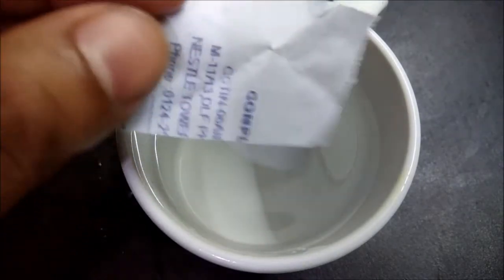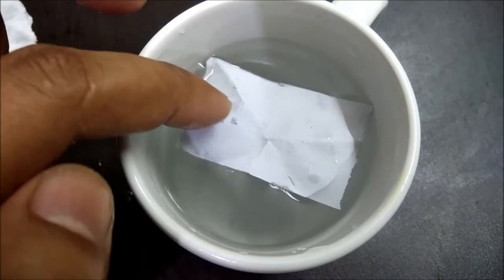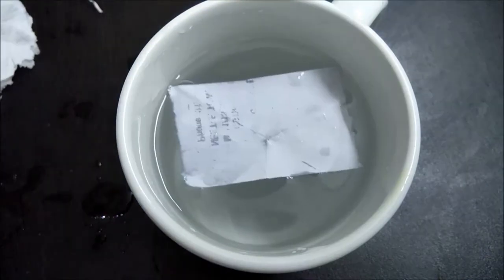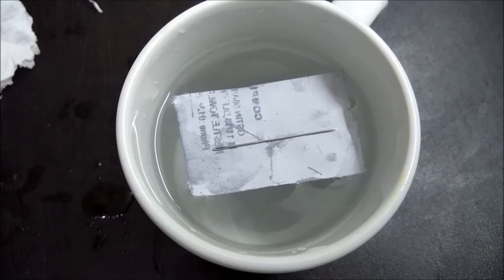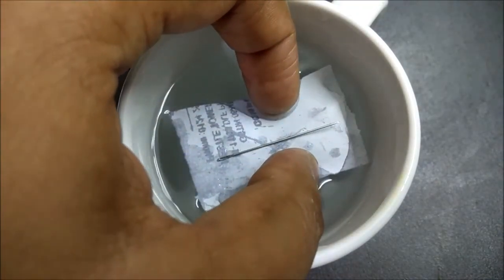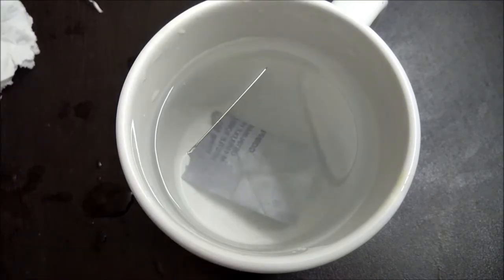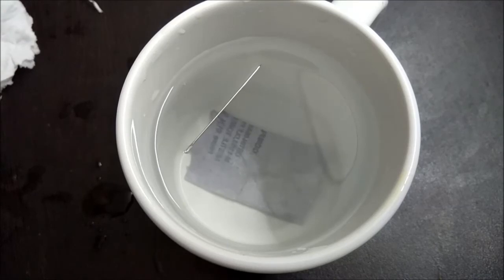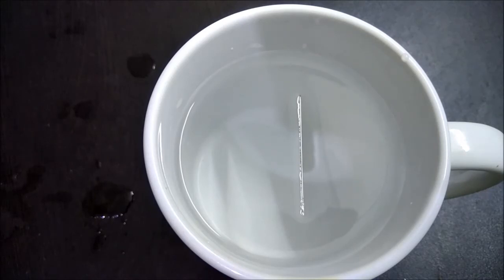how to float a needle on water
The tiny metal objects float on the water surface due to surface tension property of the water but to place the objects like needle can be very tricky as it requires very stable hands. This video suggests the tips on how to float a needle on water with almost 100% success rate.